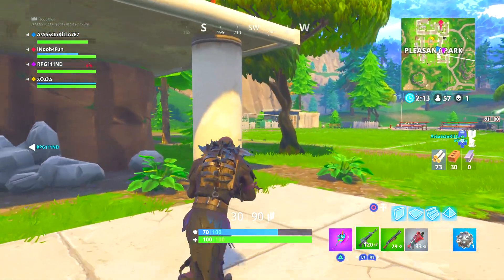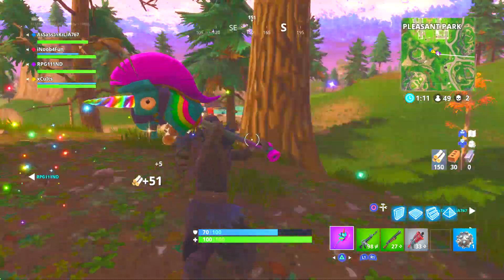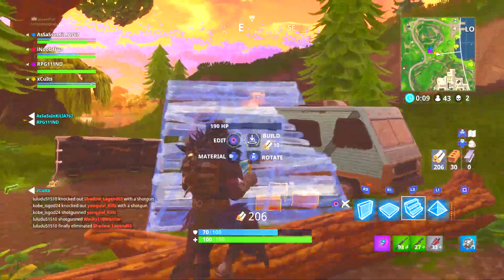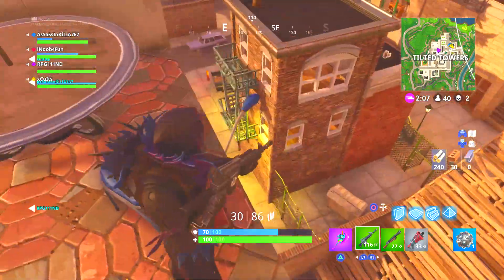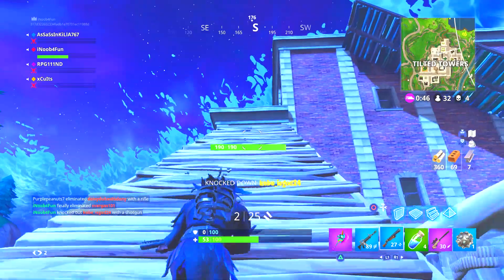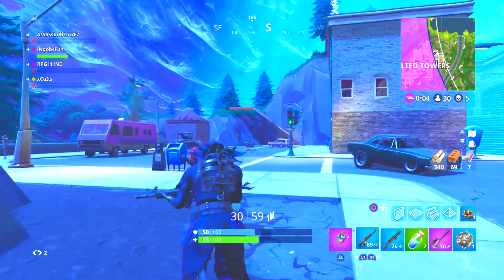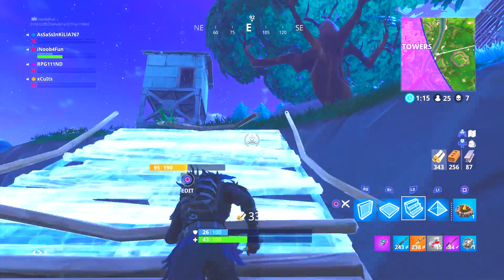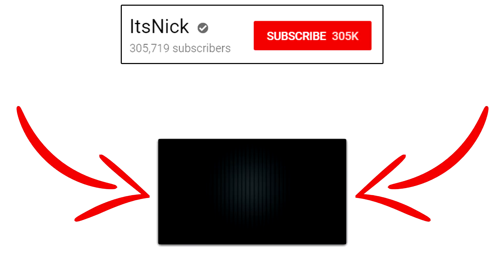HOW TO ALWAYS GET HEADSHOTS! - Fortnite Sniper Tips & Tricks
Welcome back to another Fortnite Battle Royale video where I show you guys how to get more kills and headshots in fortnite using a sniper!

Hello - My name is ItsNick! Thanks for clicking on this videos! :) I make Fortnite videos and really enjoy doing it.

Video uploaded & owned by ItsNick. (PG, Family Friendly & No Swearing!)